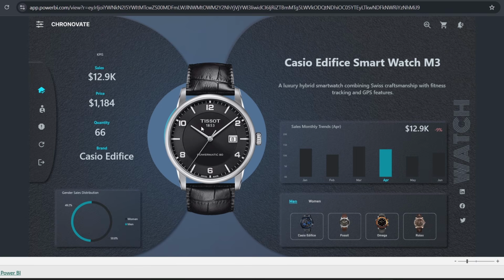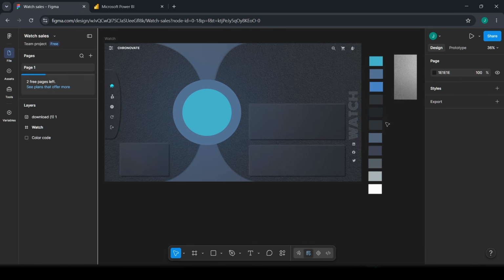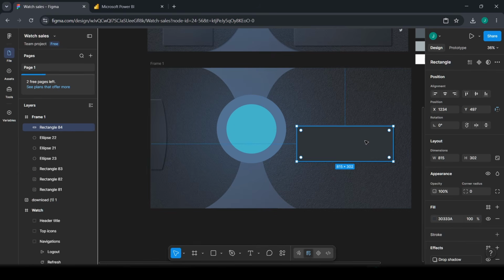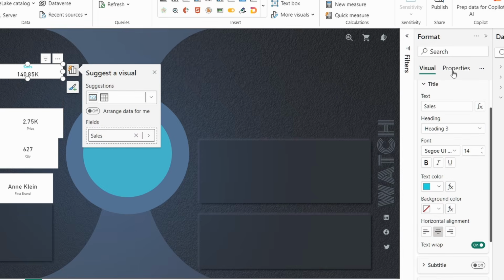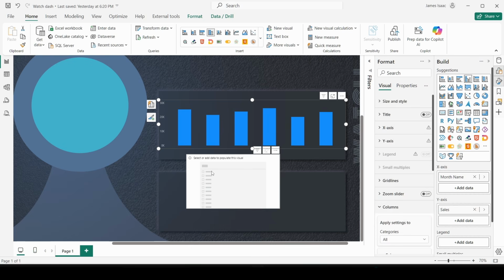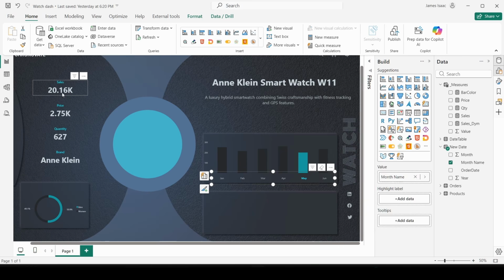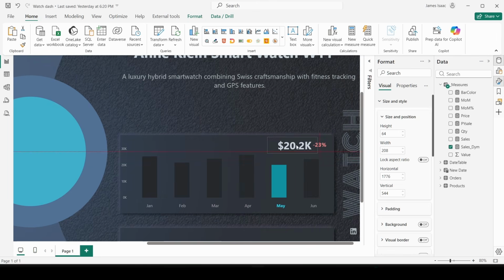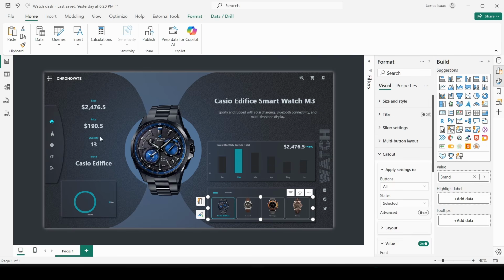Power BI Dashboard Tutorial | Build a Professional Portfolio Project from Scratch (2026)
Learn how to build a professional Power BI dashboard that solves real business problems; not just beautiful reports. In this tutorial, you'll create a portfolio-ready Business Intelligence project while learning dashboard design, data modeling, DAX, and interactive reporting.